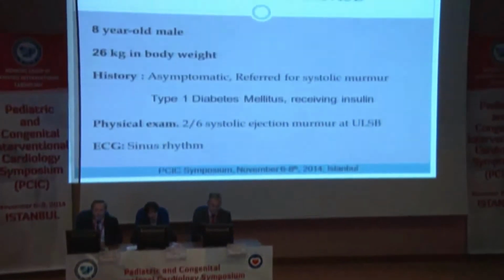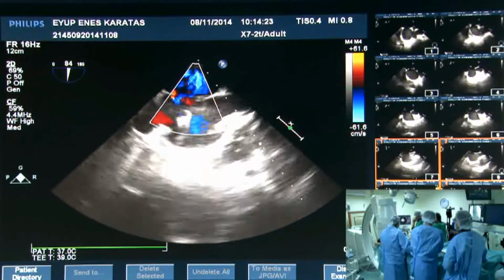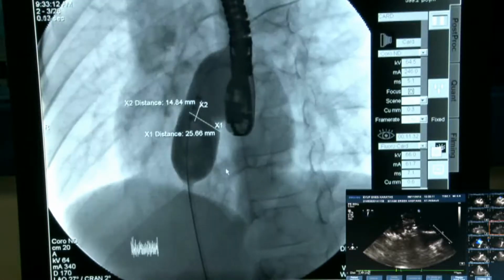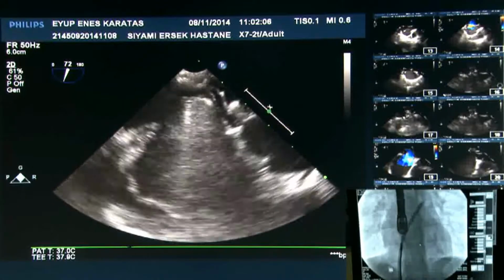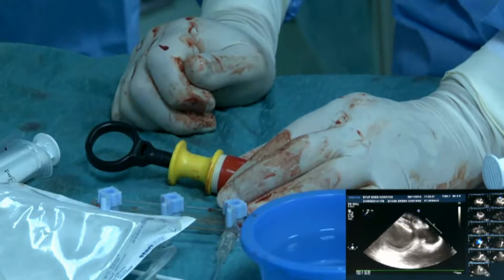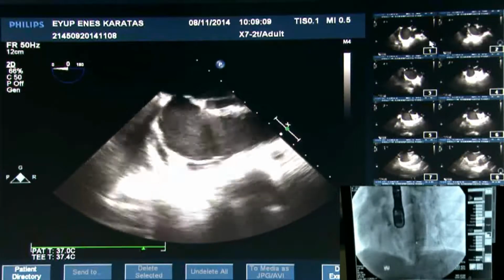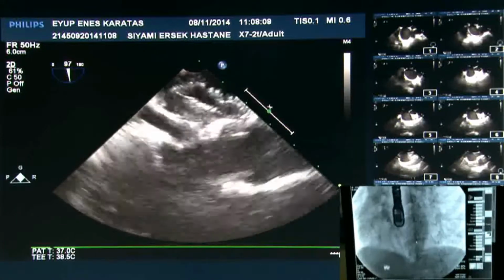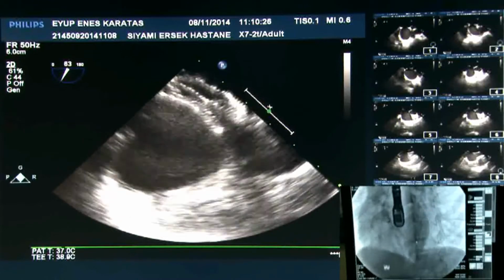LIVE CASE 28 ASD closure with Occlutech Flex SO Abdullah Erdem, Cemşit Karakurt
LIVE CASE 28  ASD closure with Occlutech Flex SO

Abdullah Erdem, Cemşit Karakurt

SYMPOSIUM (PCIC)
November 6-8th, 2014
ISTANBUL/TURKEY